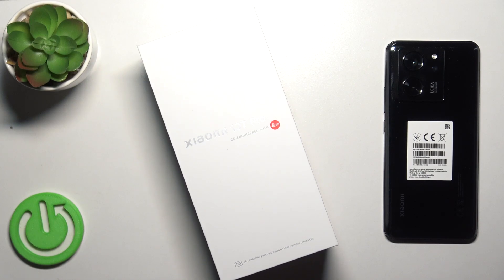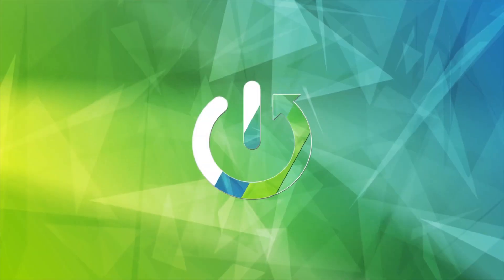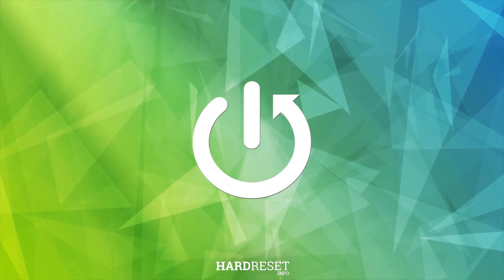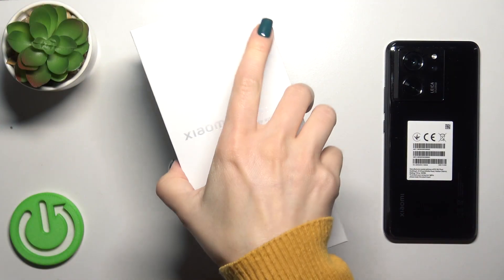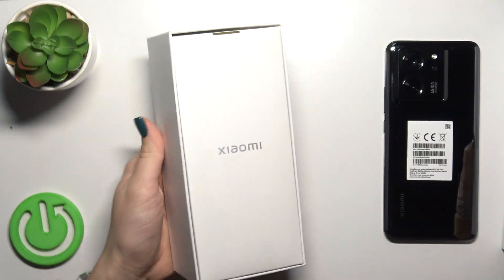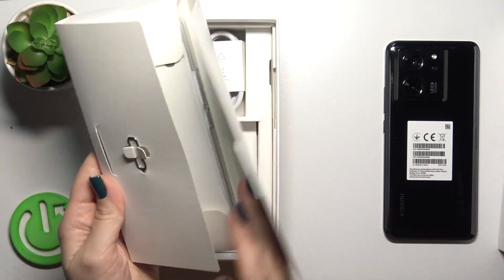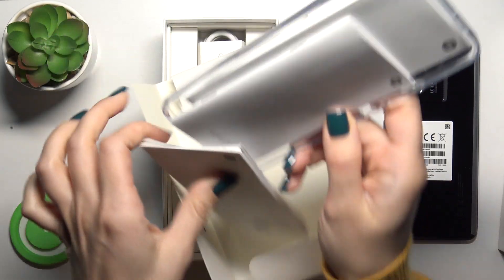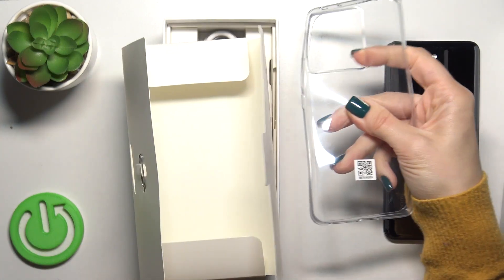Xiaomi 13T Pro - Does it Come with Case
Find out more about Xiaomi 13T Pro:
Hello, everyone! Today, we're going to check if the Xiaomi 13T Pro package includes a protective case. We'll unbox the phone and carefully inspect it to see if there's a case inside. Stay with us until the end to discover the result. If you want to know more about your Xiaomi 13T Pro, visit our YouTube channel.

Does the Xiaomi 13T Pro box contain a case? Is a protective case included with the Xiaomi 13T Pro? What accessories does the Xiaomi 13T Pro have?